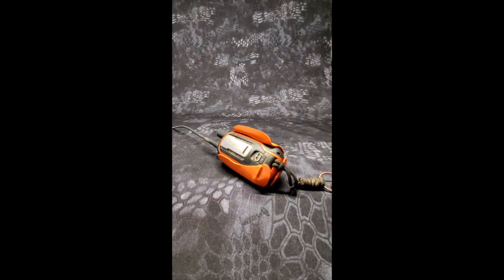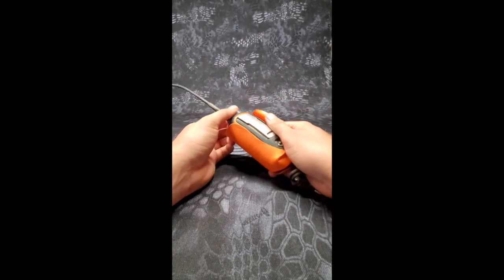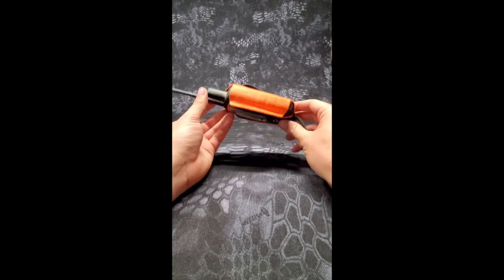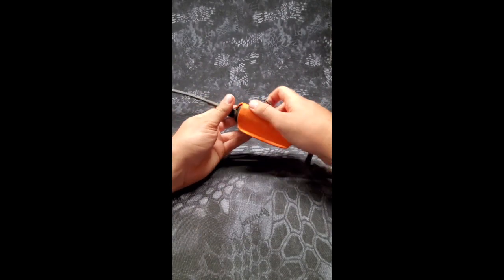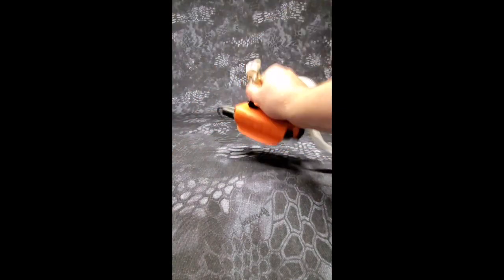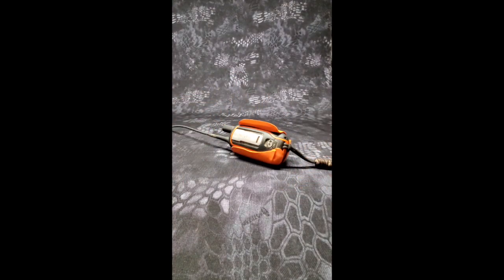Kydex Garmin Alpha Handheld Holster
All new Kydex Garmin Alpha 100 Holster.